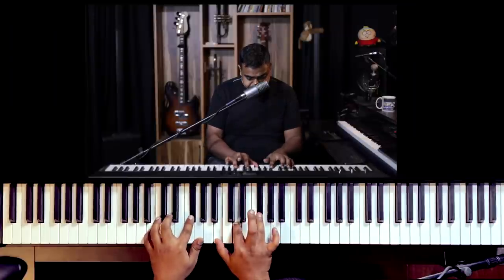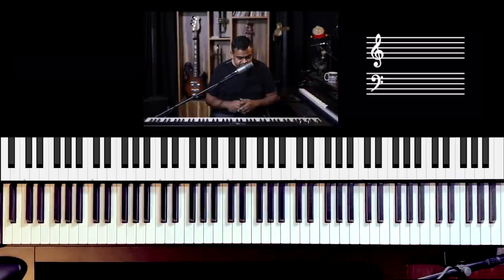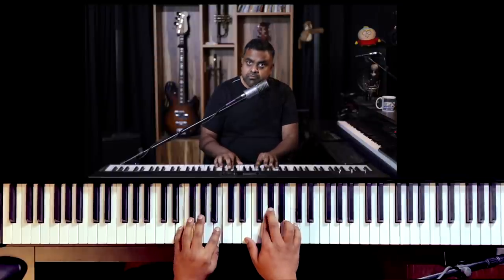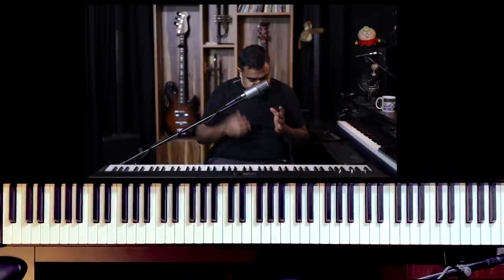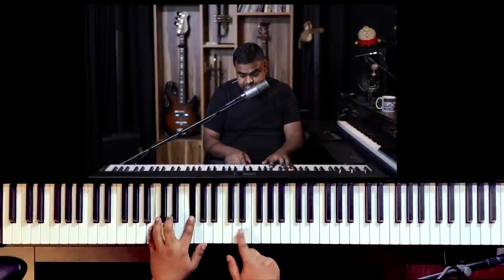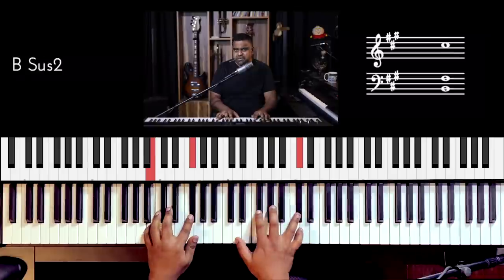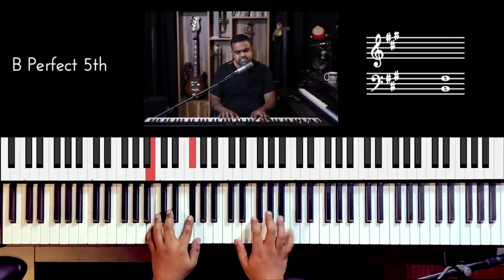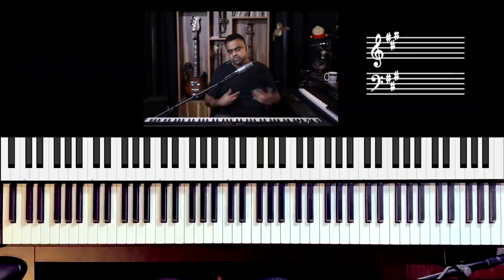MODERN POP Piano Chord Exercise for Voicing, Intervals & Odd Meter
In this Piano lesson, we develop a combo exercise that works on our chord voicing (spread triads), intervals practice, and time signatures (3/4 & odd meter)

00:00 Performance
00:32 What is Spread (Open Voicing)
03:58 Bm - D - F#m - E (Chord Progression)
07:50 Rhythm Pattern using 3/4
09:46 Working on Piano Dynamics
12:47 Exploring Diatonic Intervals
19:17 Odd Time Signature Practice
23:25 Revision & Conclusion

🎧 Listen to Jason Zac's Music